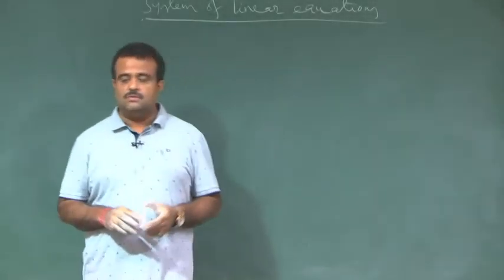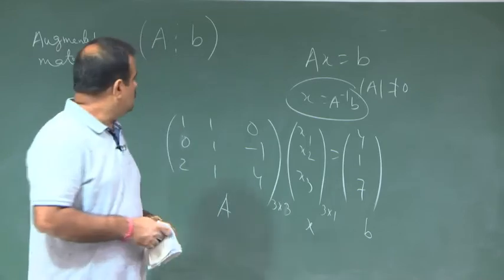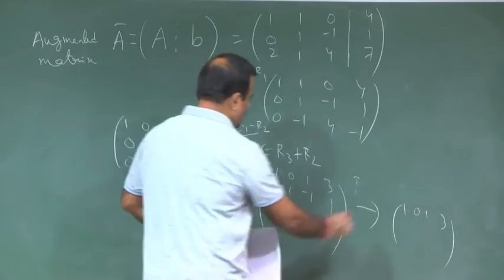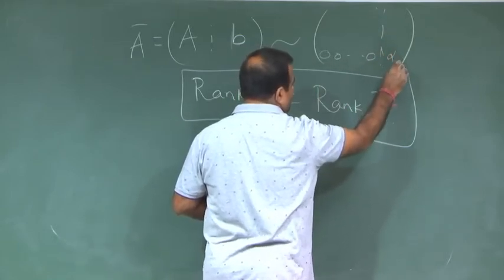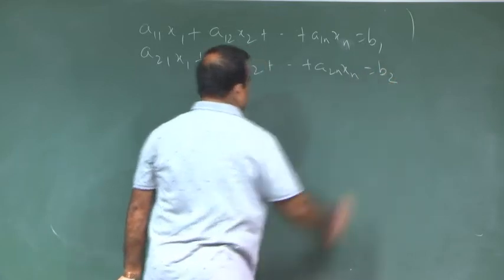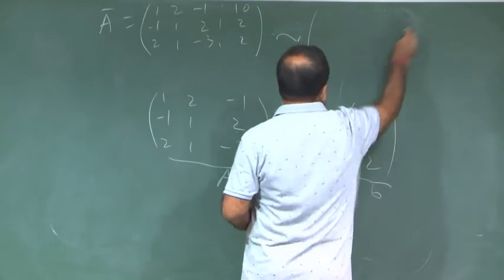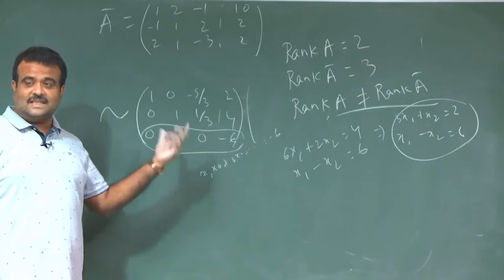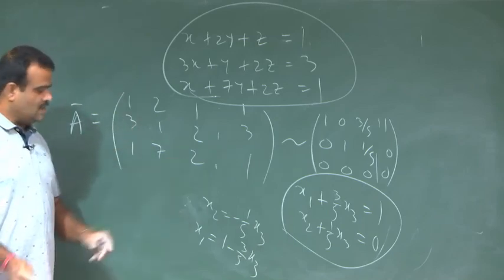Lecture 33: System of linear equations